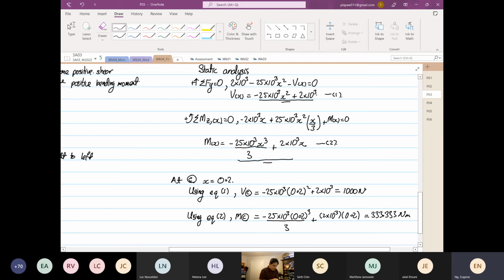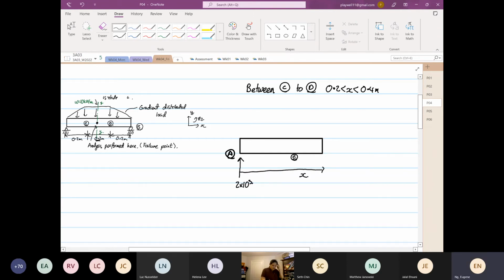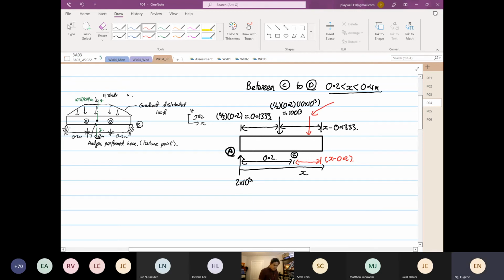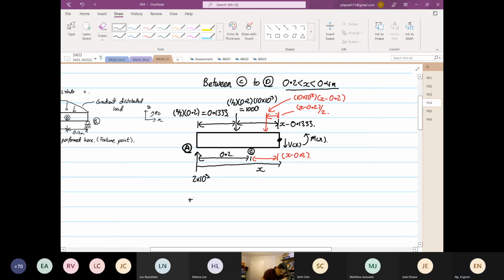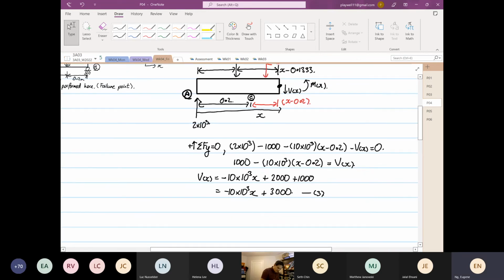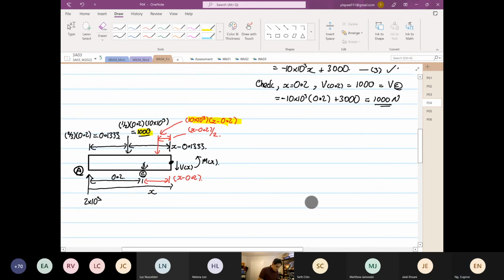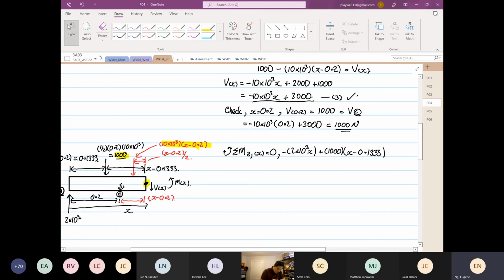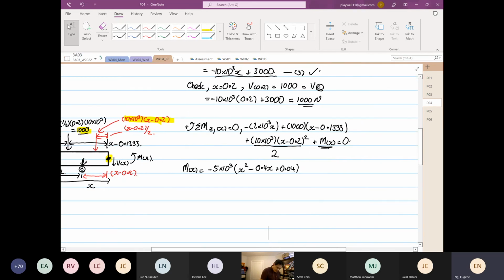Wk04 Fri Shear Revision P05